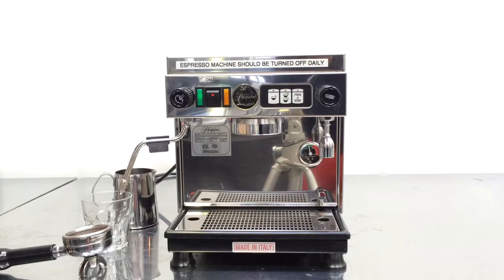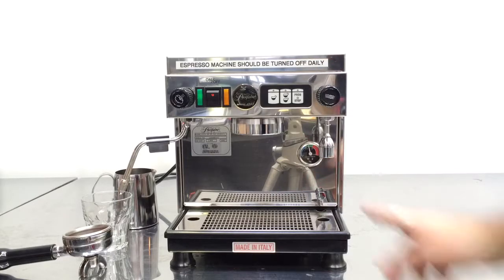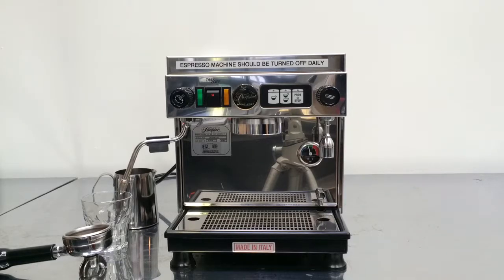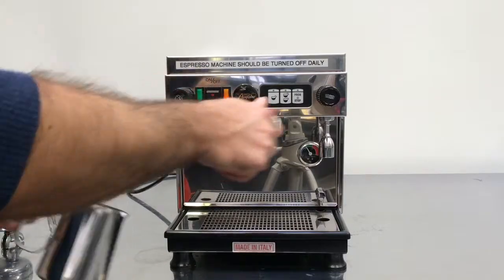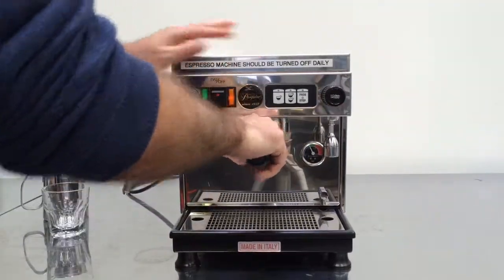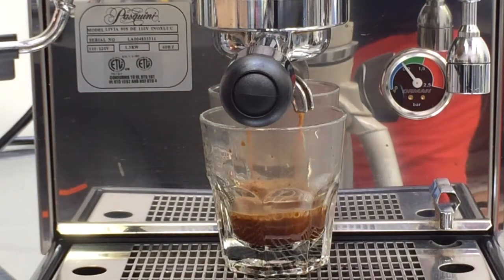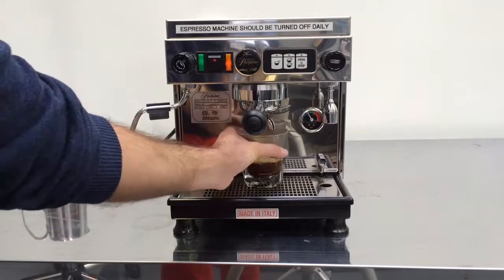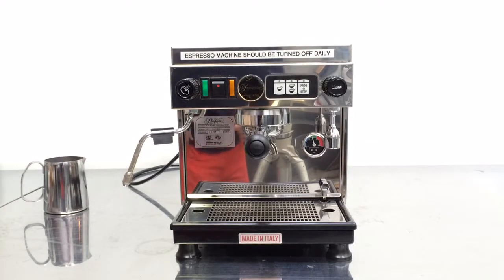Pasquini Livia90 Tune Up